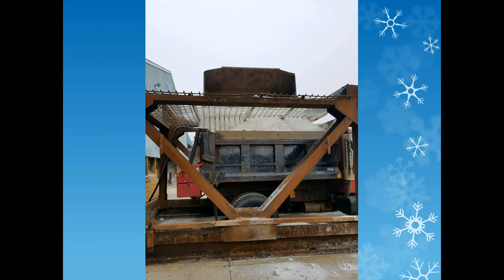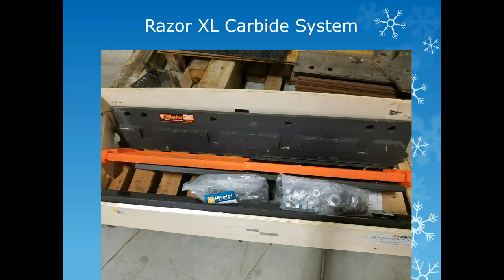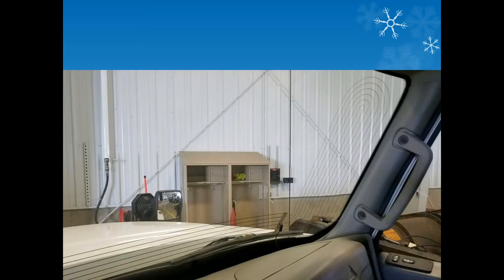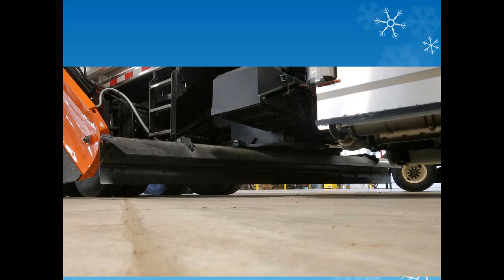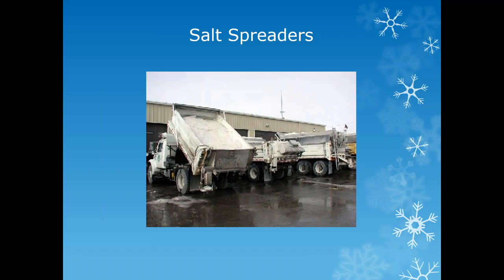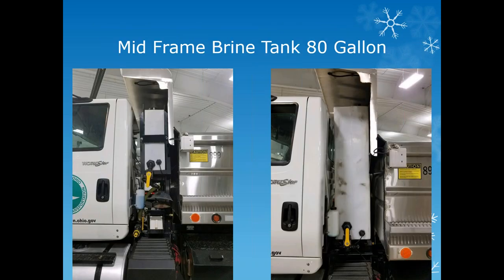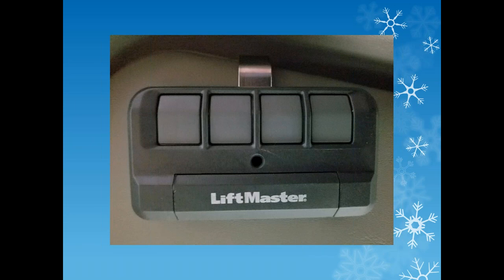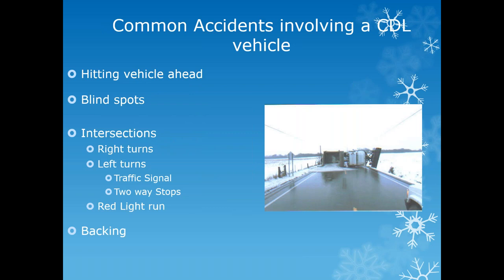Snow and Ice Control Part 2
Presenter:  Ron Asman

11/18/2020

This course discusses safety practices, pre-trip inspection and maintenance of the truck, plow, and spreader.  Additionally, there is discussion of vehicle operation, plowing and salting techniques, and identification of different snow conditions.